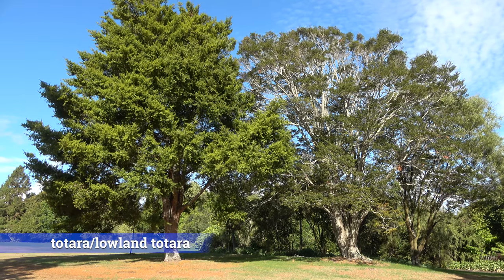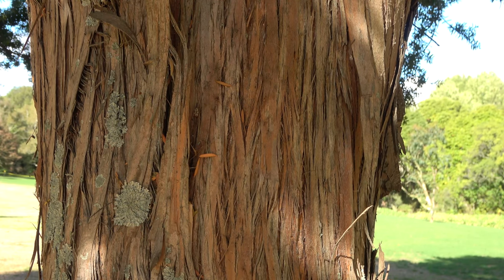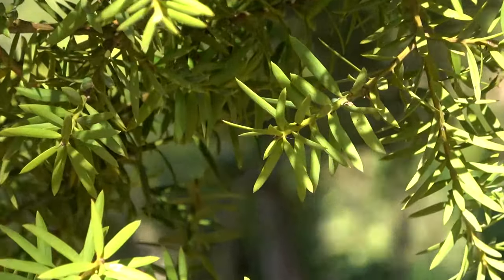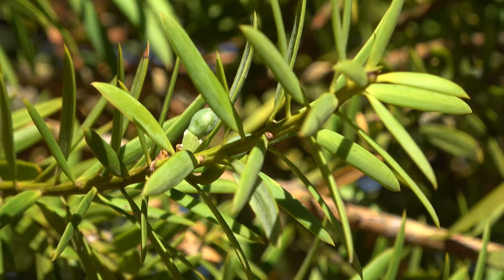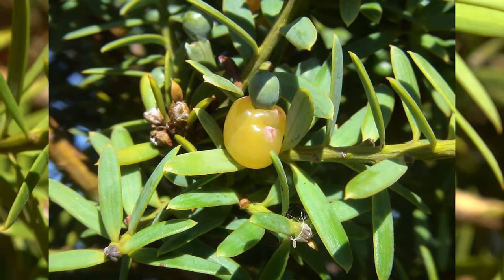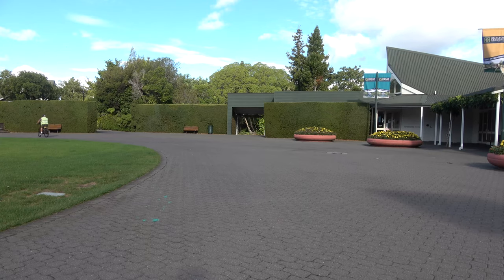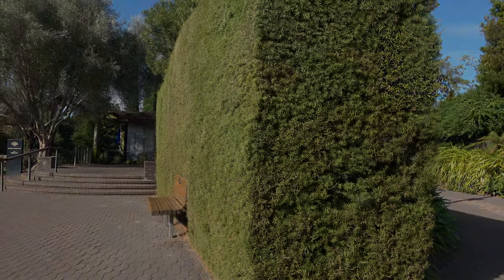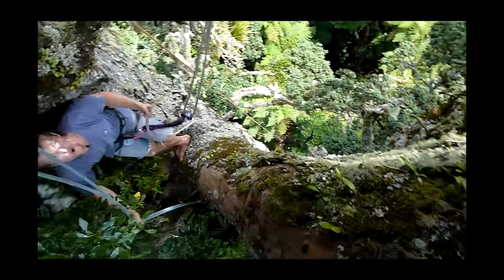Totara tree identification (Podocarpus totara)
Short Tree ID video showing the main features of lowland totara.
Podocarpus totara identification.
Bonus tree climbing at Pureora at end of vid.